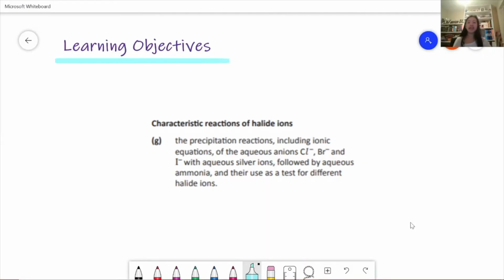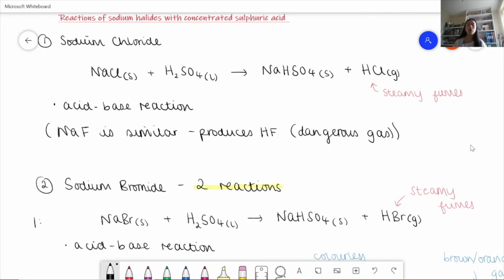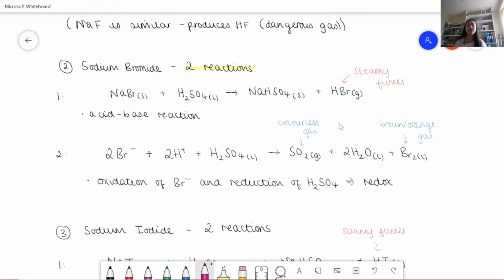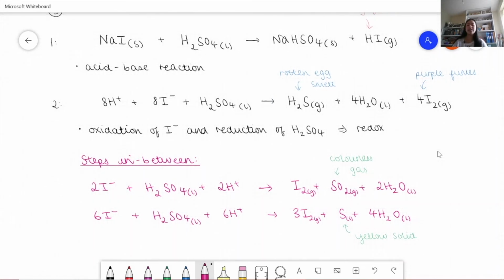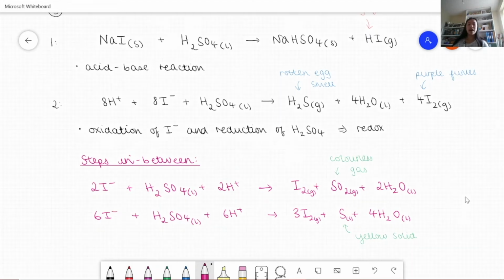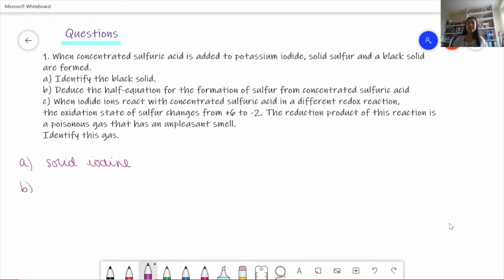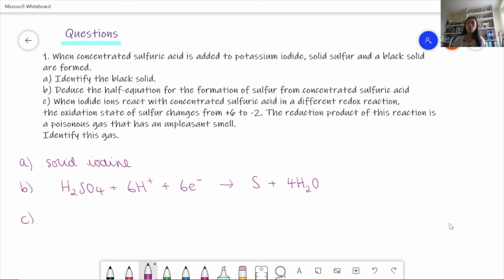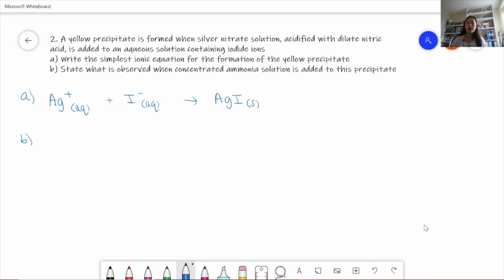A-Level Chemistry Halide ions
Learning Objectives 0:06
Sodium halide and sulphuric acid reactions 0:25
Questions 8:37